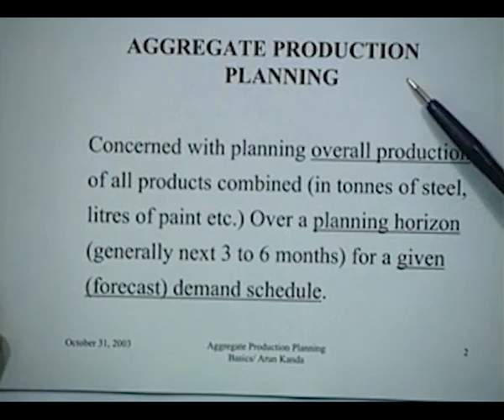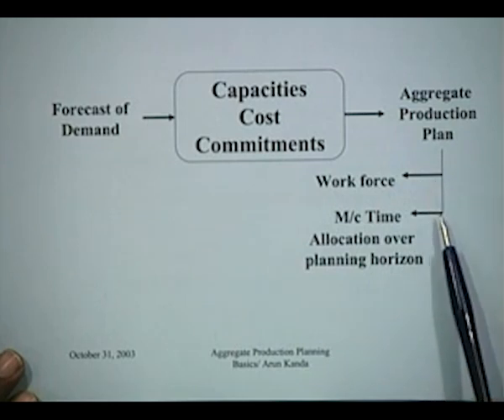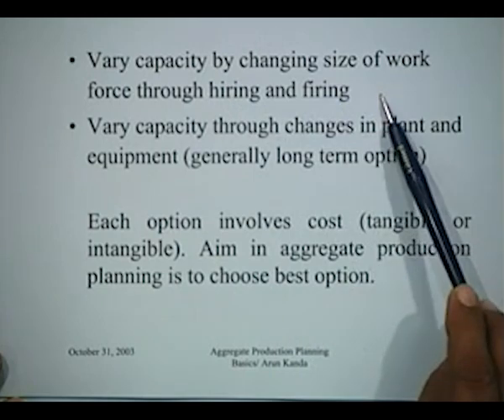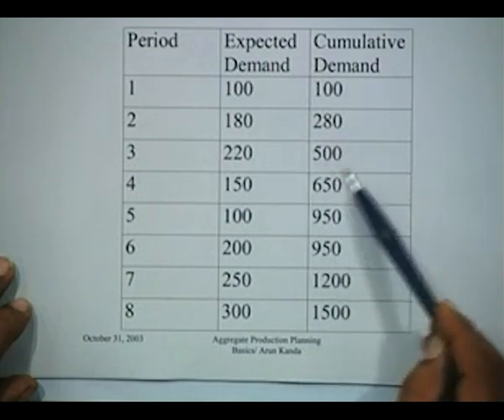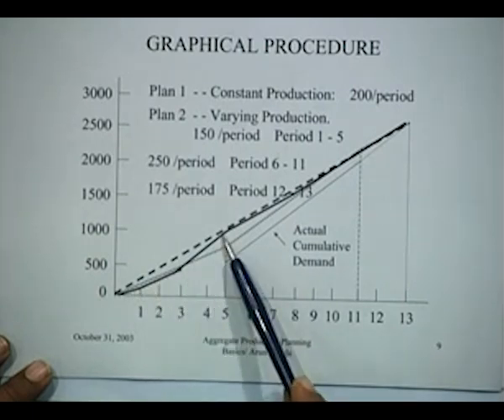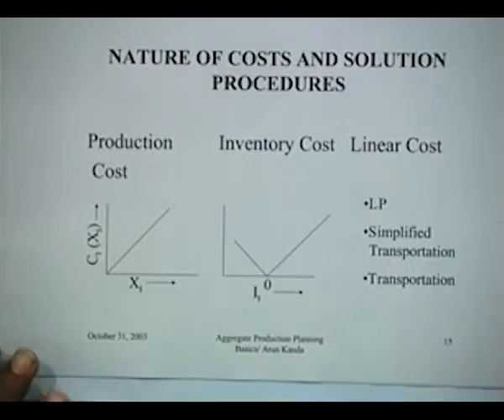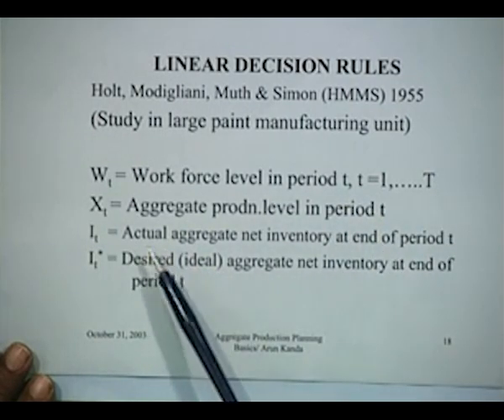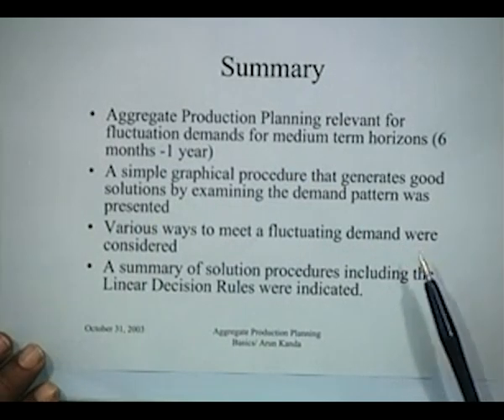Lec36: Aggregate Production Planning: Basic Concepts